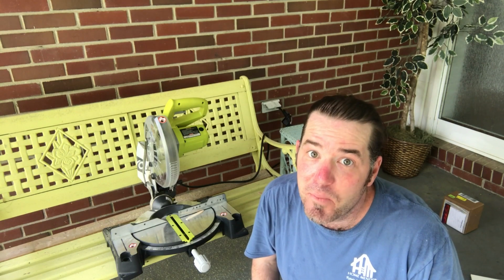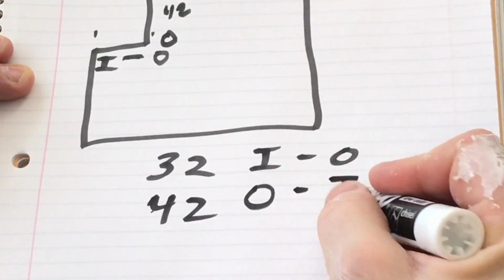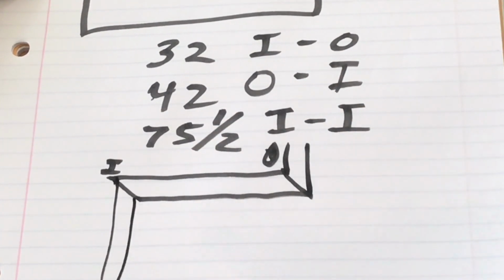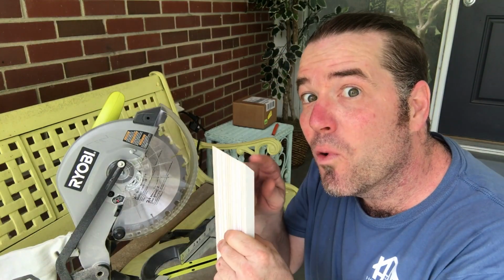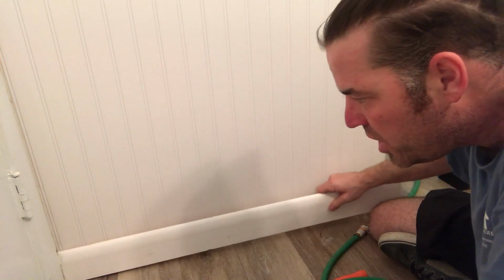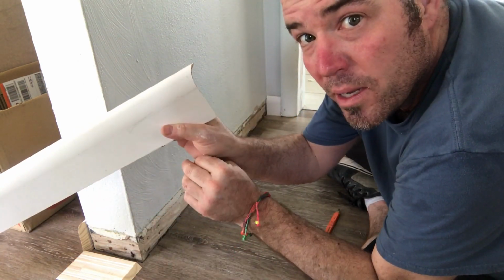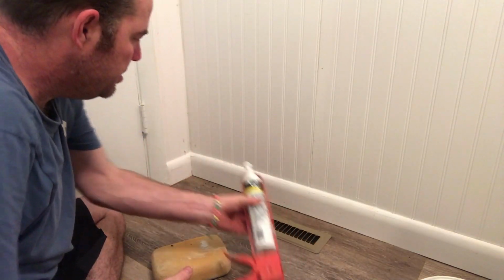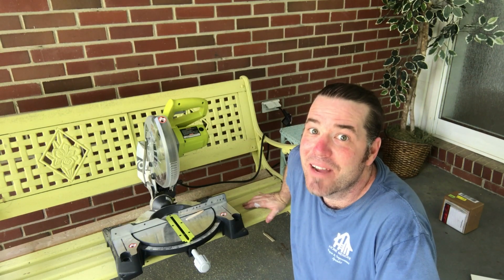How to cut and install baseboard, a beginners guide to carpentry. Carpenterisms. Easy!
Hey all you Home Menders! Nothing cleans up a house like brand new baseboards. out with the old, in with the new. Aren't you tired of looking at baseboards that have been painted so many times, you can't tell where the wall starts? and you can only recognize the outlets from the holes in the wall. Show your home some love. You can do it!

NEW HOME MENDER SHIRTS!

1. Home Mender HOMEY T SHIRT
2. Home Mender Home Girl T shirt
3. Home Mender Home Boy T shirt
4. Gotta Have it! makita cordless multi tool
5. Makita Cordless Set. NICE !